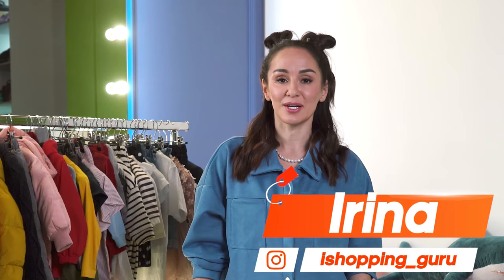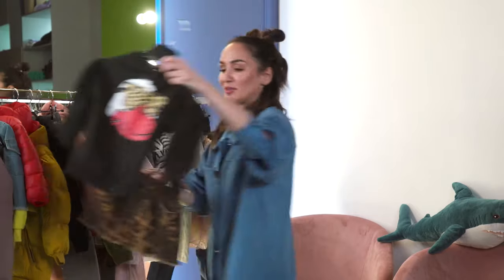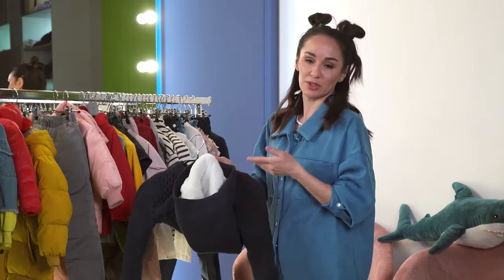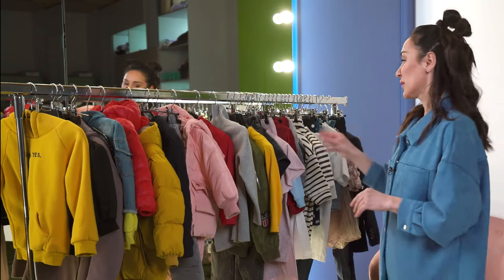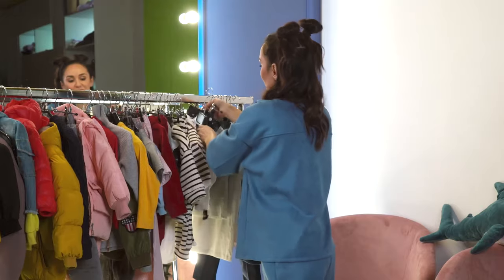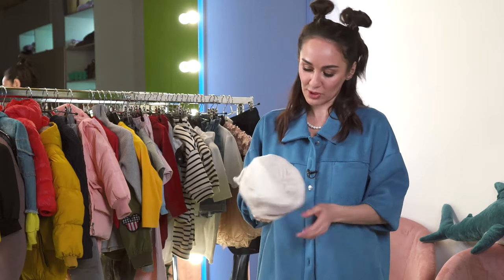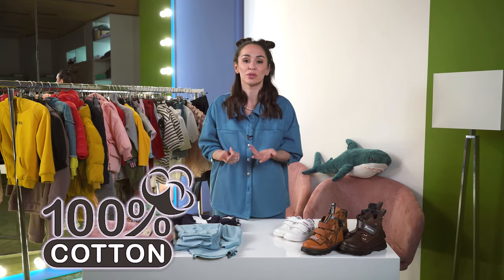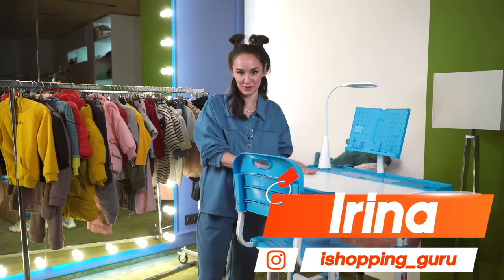The Best Kids Clothing & Footwear from AliExpress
⭐Stylish AliExpress Guru 🏆Best Fashion and Style Blog 2021 🔝 Here are cool finds from AliExpress 👌🏻 Fashionable things can be reasonably priced 💃🏻

In this video, Irina will talk about kids clothes from AliExpress. It is a real problem for every mum to choose clothes for her children. It can be frustrating when we choose children clothes and don’t have enough time to wear it, but it isn’t cheap. In this regard, AliExpress can help us. There are some really great clothes for children at affordable prices, and we can make our children happy with various, stylish, and comfortable clothes of nice quality.

Irina wears:
☑️ Blue suede-like suit (shirt, one size; trousers, size Medium; blue colour):

☑️ Red jacket with Mickey:
temporary unavailable
☑️ Denim jacket with a star:

If you’ve ever got clothes and the quality didn’t correspond to the description on the site, share your story with us in the comment section bellow.